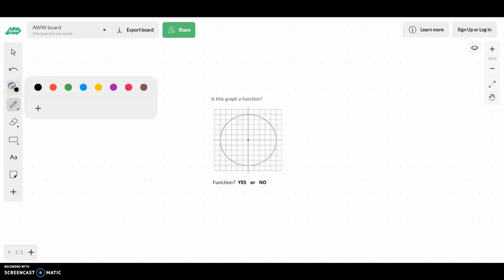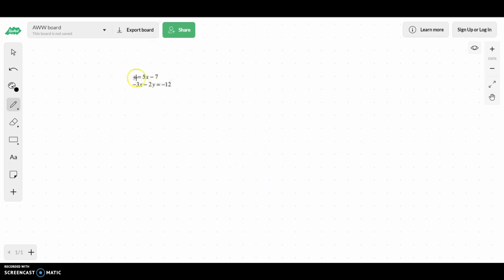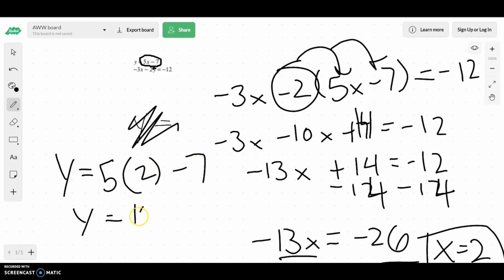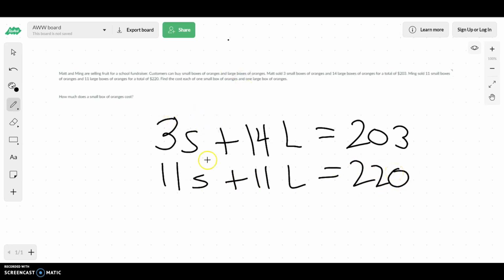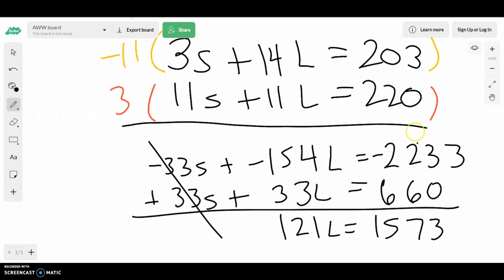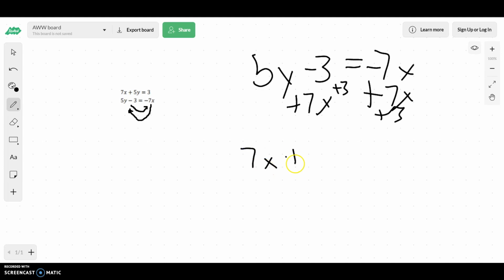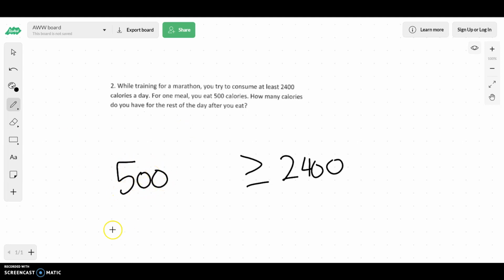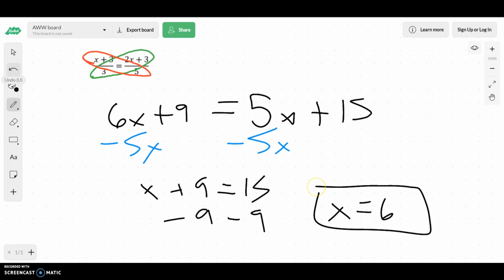answers for review day 1 Algebra 1